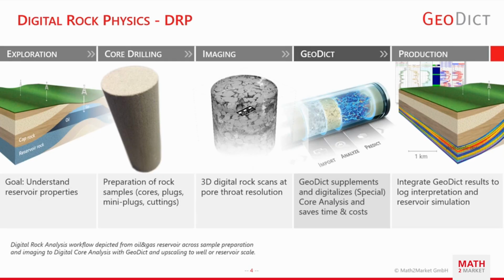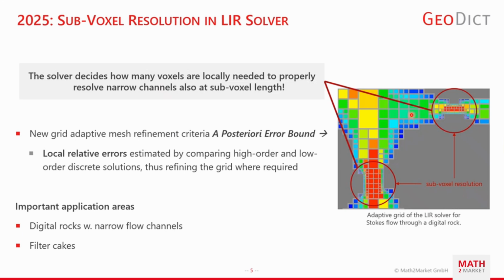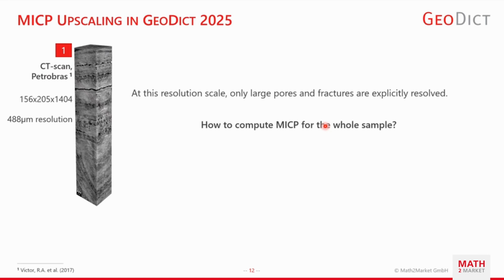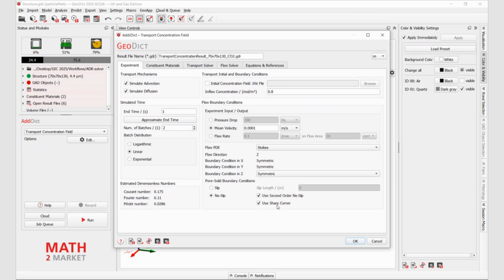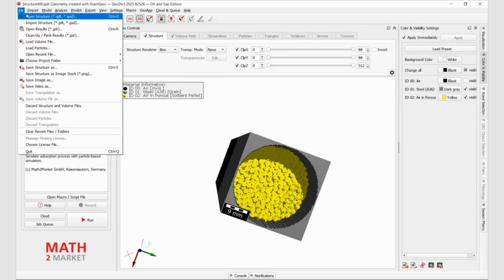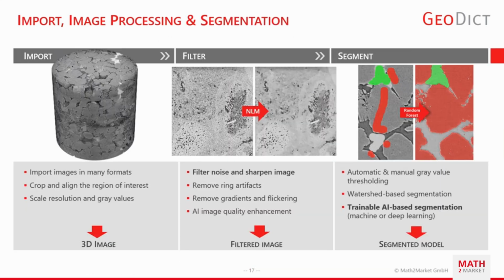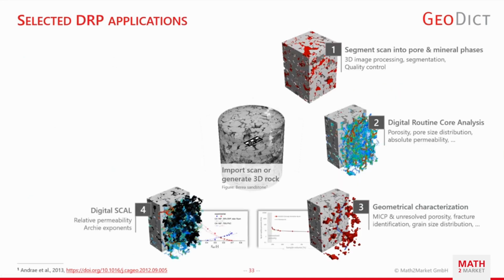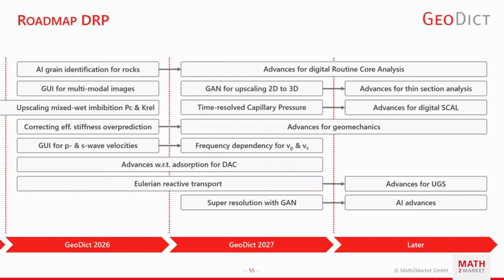GIC 2025 - Breakout Session - Digital rock physics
Digital rock physics Breakout Session hosted by Dr. Christian Hinz and Lobel Danicic at the GeoDict Innovation Conference 2025

Explore how digital rock physics is transforming subsurface analysis in this advanced technical session hosted by Christian Hinz, Business Manager for Digital Rock Physics at Math2Market. Together with Lobel Danicic the session covers simulation-driven workflows that integrate micro-CT imaging, material segmentation, pore-scale modeling, and multiscale upscaling to evaluate reservoir properties for the oil and gas sector.

Key topics include:
- Core-to-reservoir scale workflows for petrophysical property prediction
- Digital SCAL: relative permeability, capillary pressure, and resistivity index modeling
- New features in GeoDict 2025: sub-voxel resolution, improved permeability prediction, and adsorption modeling for CO₂ capture
- Advanced MICP upscaling techniques for unresolved porosity
- Advection-diffusion solvers for concentration field transport and future multi-species modeling

Whether you work in core analysis, reservoir simulation, or underground storage evaluation, this session delivers actionable insights and practical tools to advance your digital rock physics workflows.